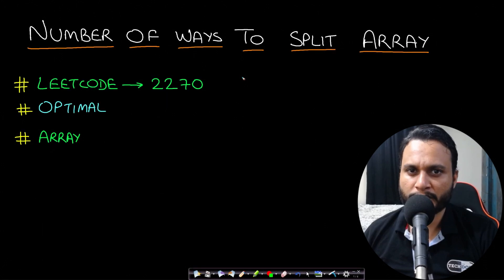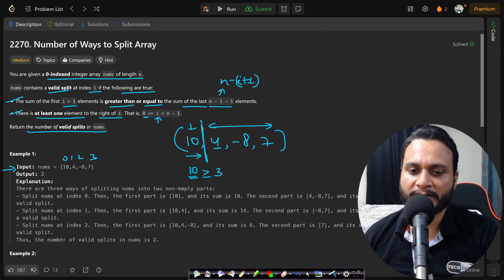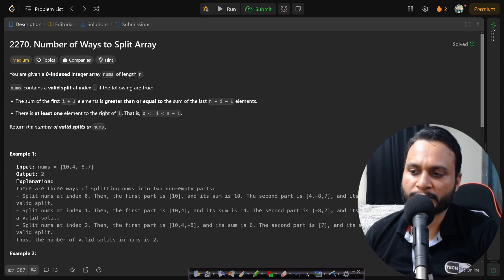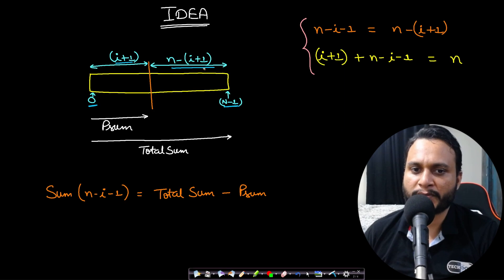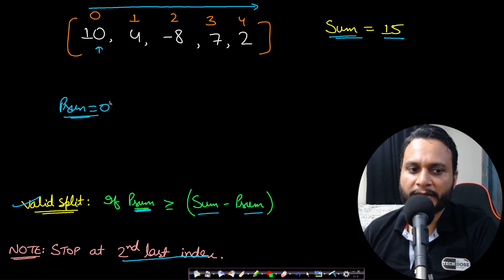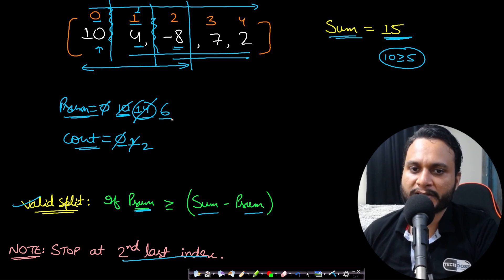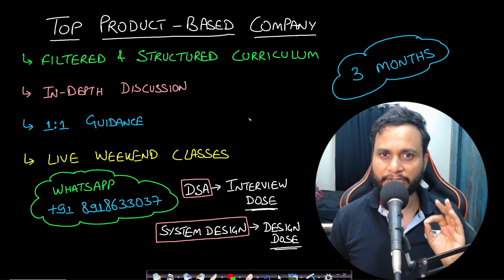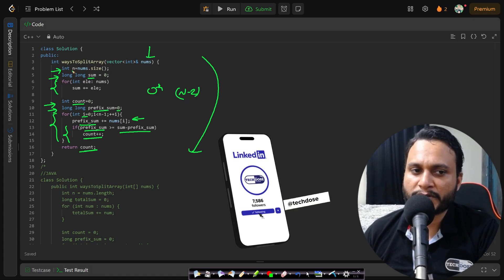Number of Ways to Split Array | Leetcode 2270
This video explains Number of Ways to Split Array problem using the most optimal prefix sum technique.